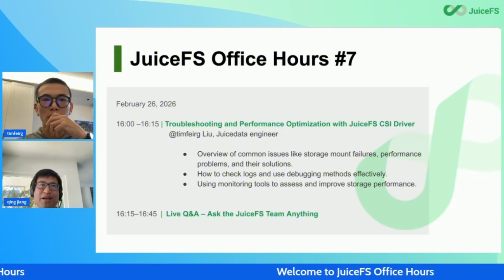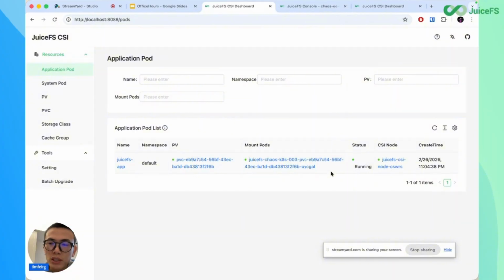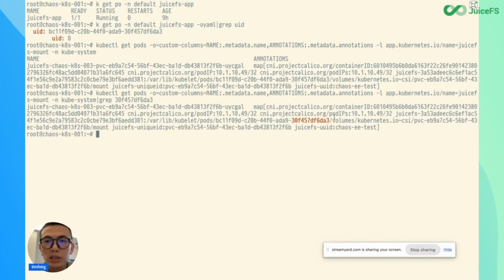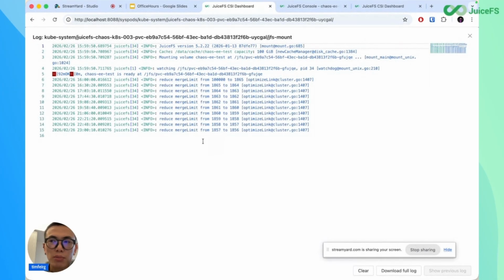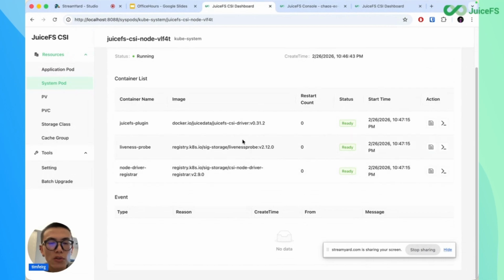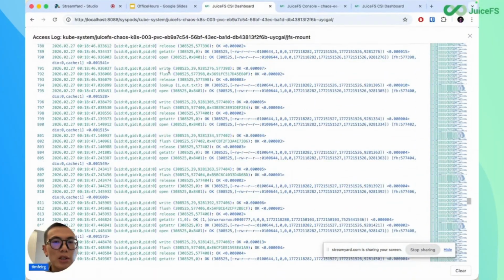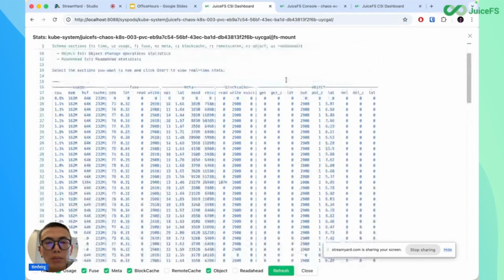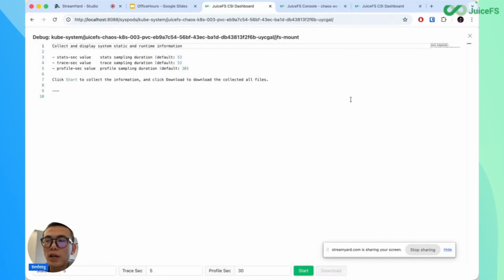Troubleshooting and Performance Optimization with JuiceFS CSI Driver – JuiceFS Office Hours #7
This session focuses on common troubleshooting techniques and performance optimization strategies for JuiceFS CSI Driver. We will cover the most frequent issues users encounter, including storage mount failures and performance degradation, and show you how to resolve them.

Agenda:
- Overview of common issues like storage mount failures, performance problems, and their solutions.
- How to check logs and use debugging methods effectively.
- Using monitoring tools to assess and improve storage performance.